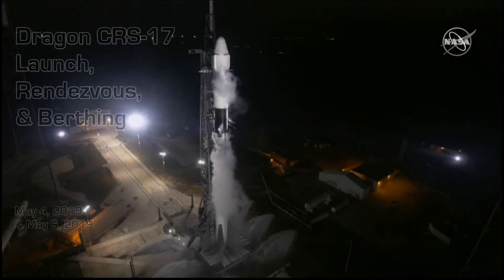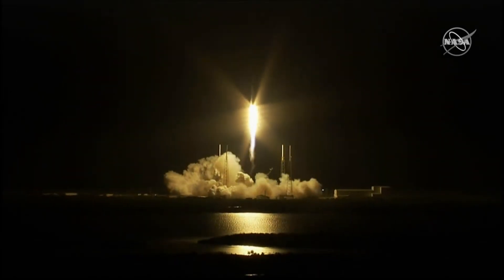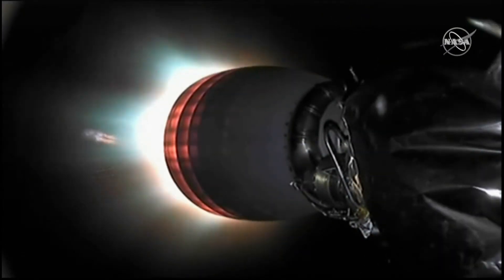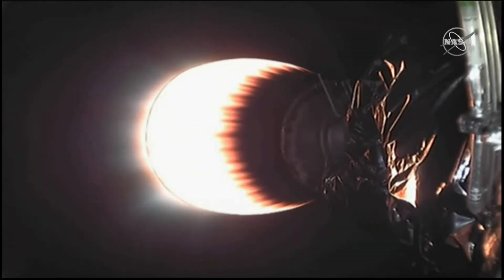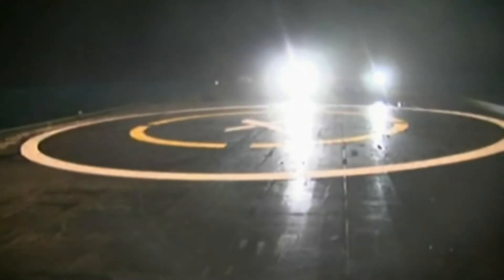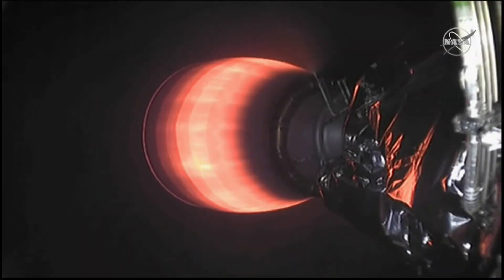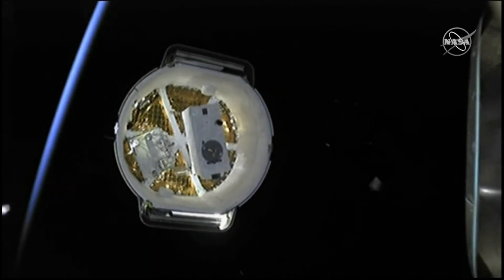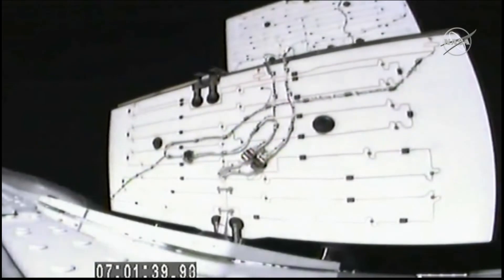SpaceX Dragon CRS-17 Launch, Grapple, & Berthing (time lapse)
Launch and spacecraft separation of the SpaceX Dragon CRS-17 automated cargo craft on May 4, 2019, followed by a time lapse of the NASA TV feed of the rendezvous, grapple, and berthing by the Space Station Remote Manipulator System (SSRMS) or "robotic arm" aboard the International Space Station (ISS) on May 6, 2019. Expedition 59 Canadian astronaut David Saint-Jacques (@Astro_DavidS) operated the SSRMS to grapple the Dragon.

The time-lapse video is preceded by graphics depicting the locations of various spacecraft docked to the International Space Station.

The time-lapse portion of the video is at 20 times actual speed. "Leaving Drydock" by Jerry Goldsmith is from the soundtrack "Star Trek: The Motion Picture."